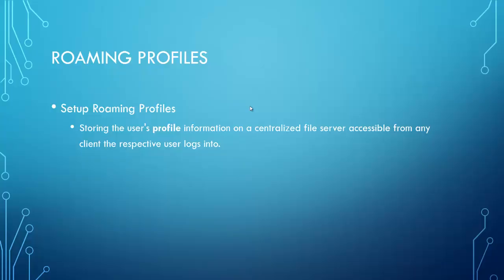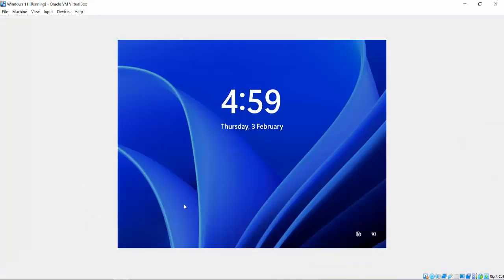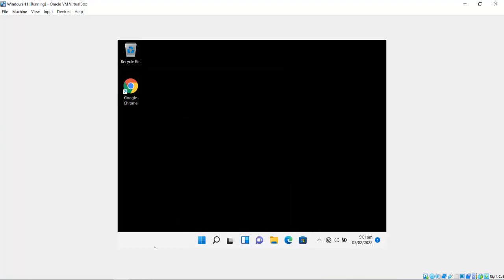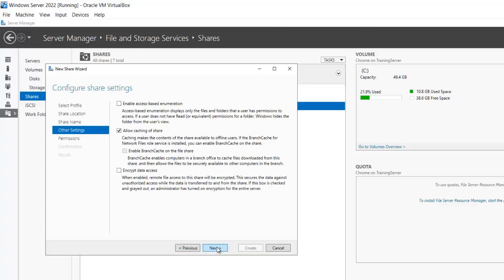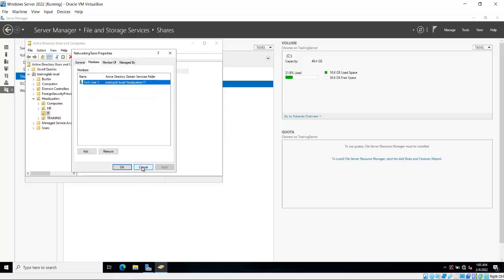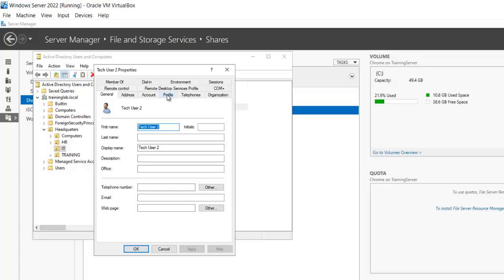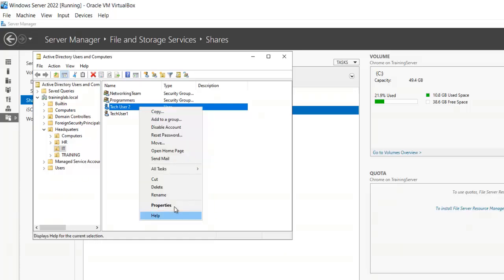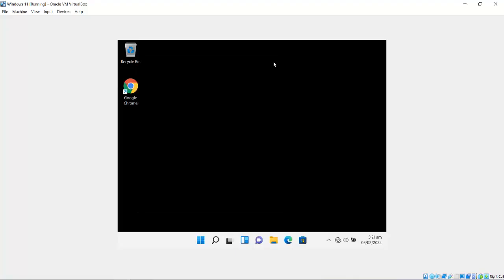09 Roaming Profile for Users 1